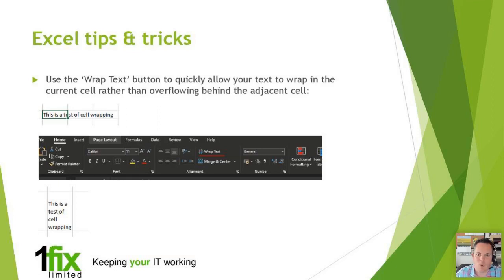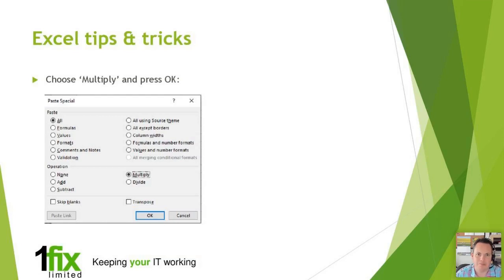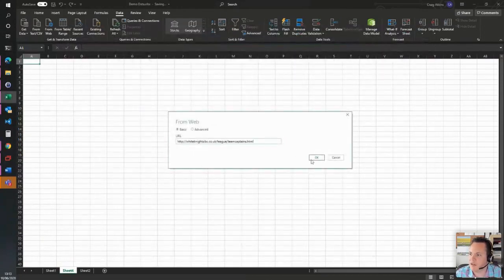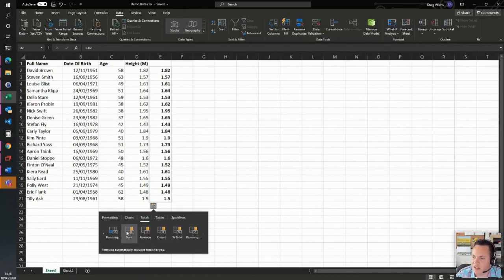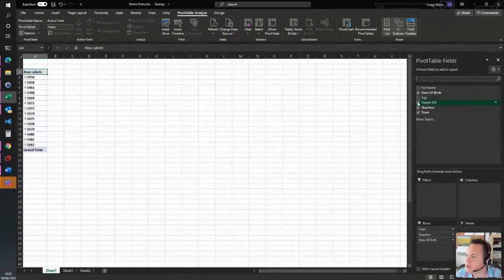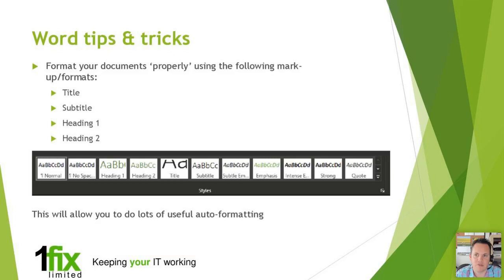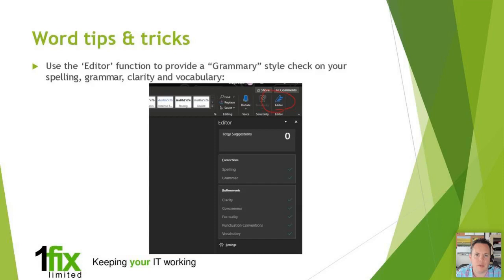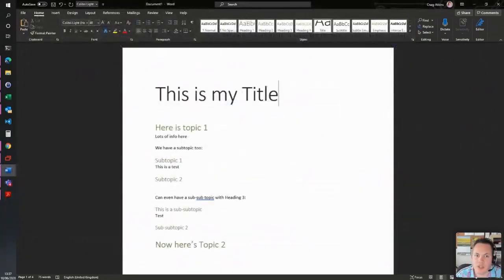Become a Word & Excel power-user - 10+ productivity & time saving tips - Webinar Replay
There are hundreds of shortcuts and functions within Microsoft Excel and Microsoft Word, most of which we never use or even give a second thought to.

Craig takes a dive into 10 of these features and time saving shortcuts to make you into an Excel & Word power user in under an hour!

Replay of the webinar from 10/06/2020 hosted by 1-Fix as part of webinarwednesday